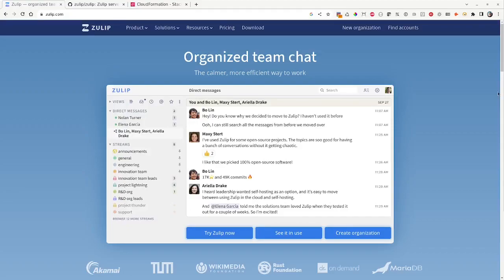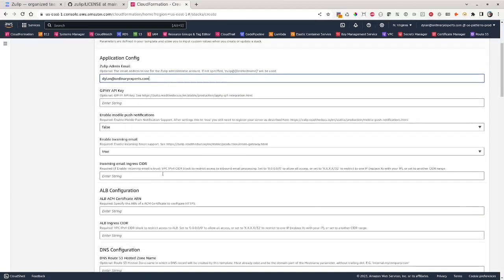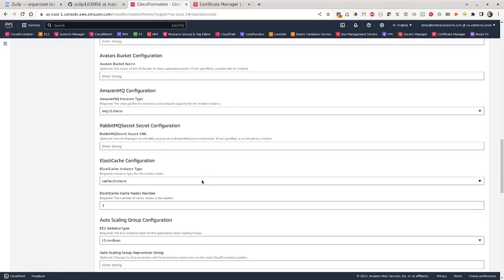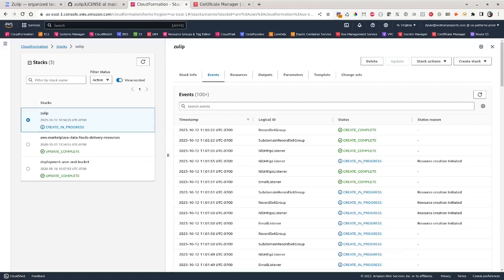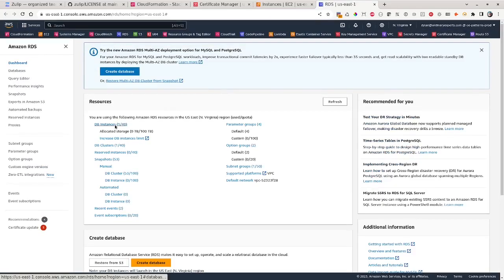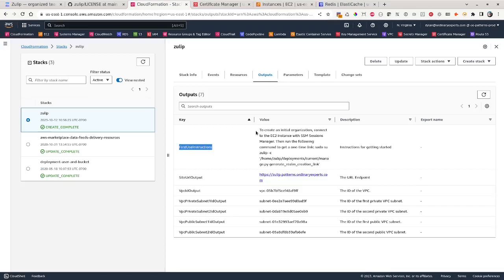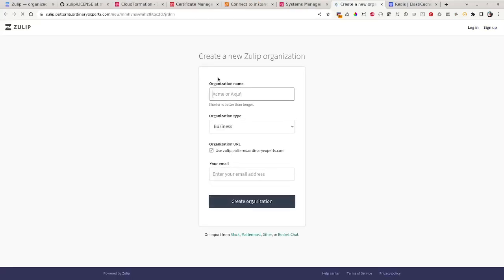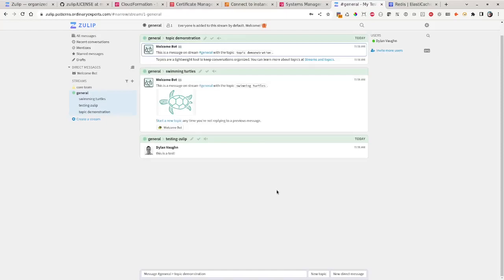Zulip: The Best AWS Marketplace Pattern Yet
Demo of the Zulip AWS Marketplace Pattern by Ordinary Experts.